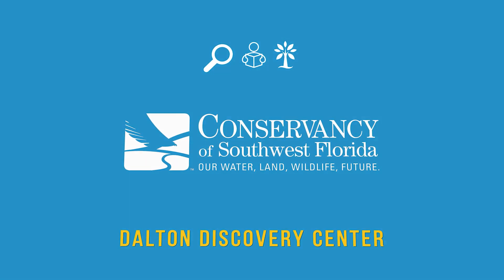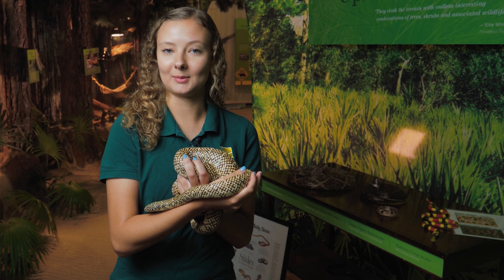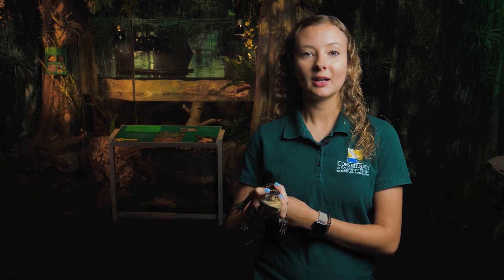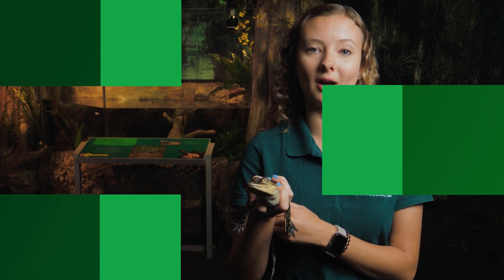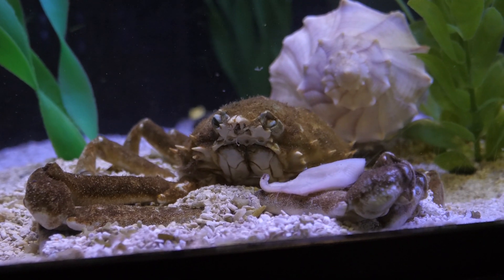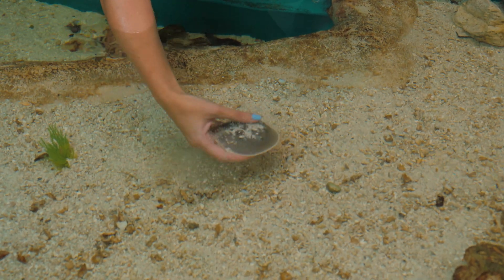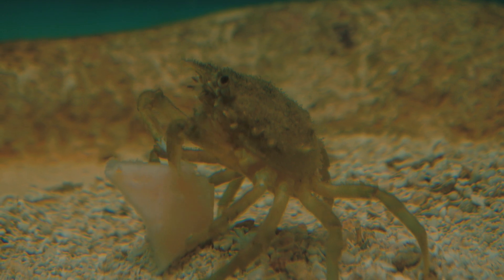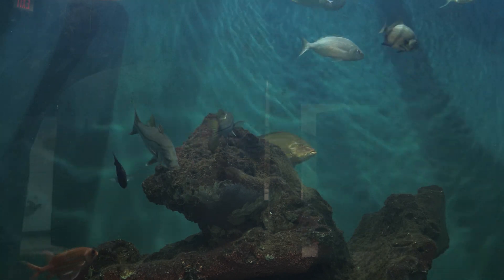Nature Center Field Trip inside the Dalton Discovery Center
Join Nerissa for a guided nature center field trip as she explores the inside of our Dalton Discovery Center! This nature center field trip is designed for students in grades K-2. They will learn about Southwest Florida ecosystems and the creatures that call it their home.

After the video, be sure to check out the post-lesson questions to see what you've learned.